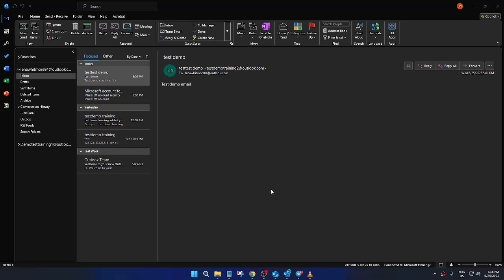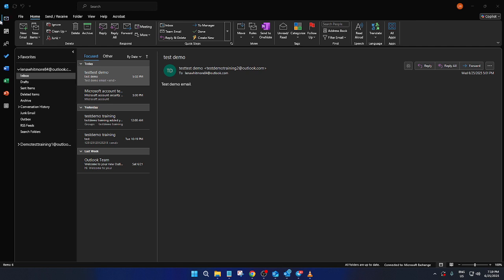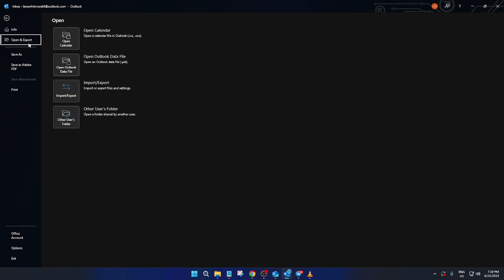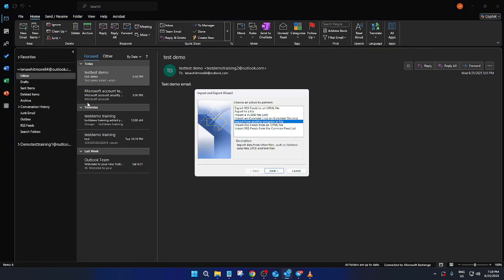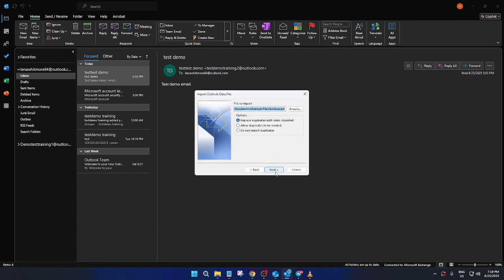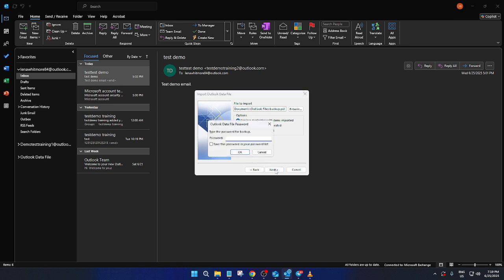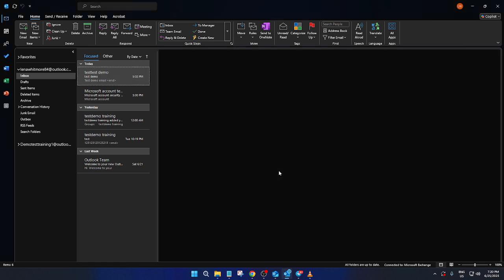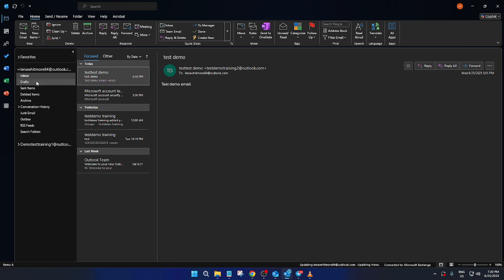How To Import PST File In Microsoft Outlook (Easiest Way) (2026 Guide)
Learn how to efficiently import a PST file into Microsoft Outlook with this step-by-step tutorial, perfect for all skill levels! In this video, we cover the complete PST import process, including how to prepare your files, use the Import/Export Wizard, adjust account settings, and troubleshoot common issues. This guide works for Outlook 365, Outlook 2021, 2019, and earlier versions on Windows Desktop.

Timestamps:
00:00 Introduction
00:45 What is a PST File?
01:30 Preparing for Import
02:15 Opening Outlook Import/Export Tool
03:20 Importing PST File
05:10 Setting Folder Options
06:15 Troubleshooting Tips
07:30 Final Checks & Best Practices

Whether you’re transferring emails to a new PC or consolidating accounts, this tutorial has you covered.

Supported Platforms: Outlook 365, Outlook 2019/2016/2013, Outlook for Windows Desktop.